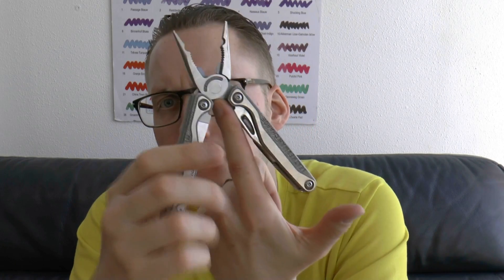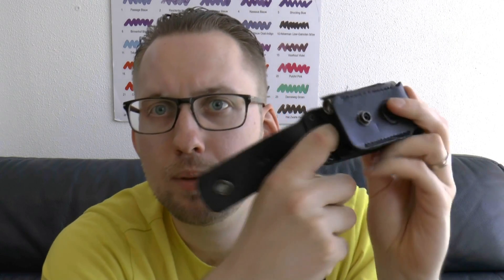Gearing Up: Leatherman Charge TTI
Let's have a more detailed look at the Leatherman Charge TTi.
I do not condone the inappropriate or violent use of edged items. Knives are tools, so use them in a responsible fashion.
Add me on google+: Stephen B.R.E. Brown
Talk to me on FPN: StephenBrown